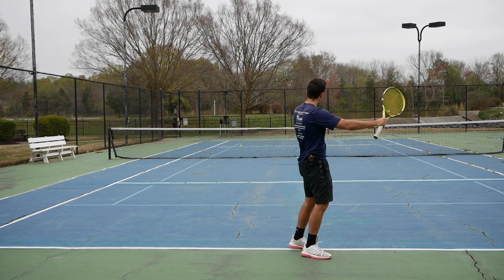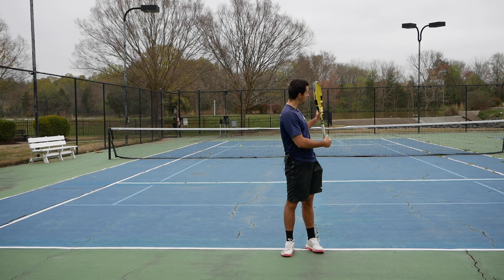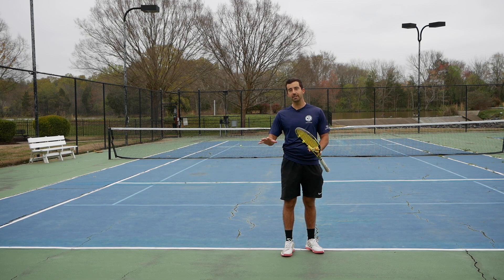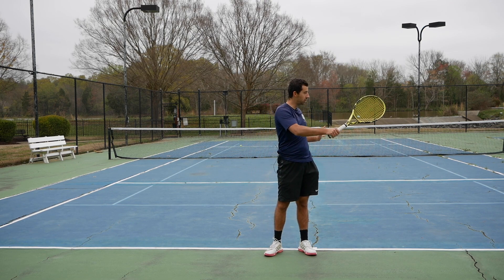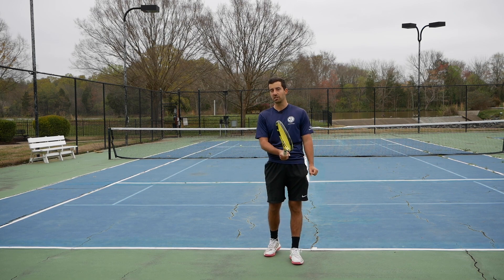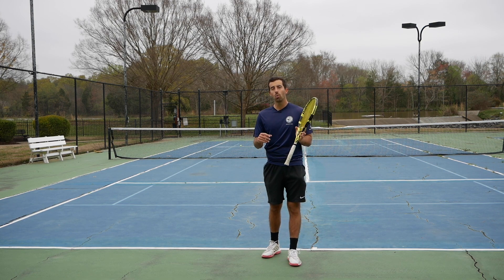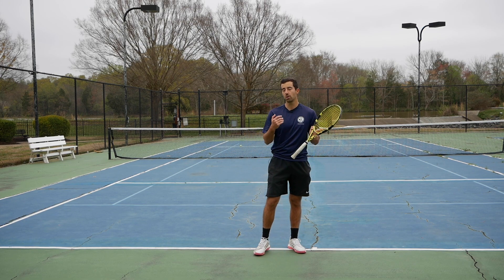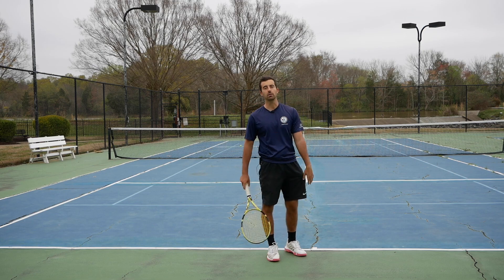Learn when To SLICE YOUR FOREHAND To Stay Unpredictable and Hurt Opponents!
Today Aritz will show you how you can use your forehand slice to improve your tennis game.